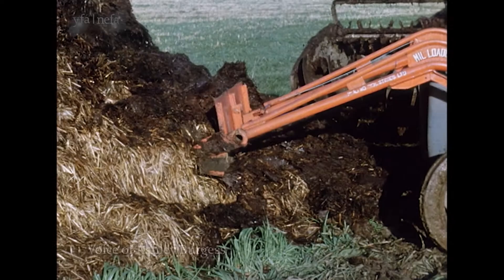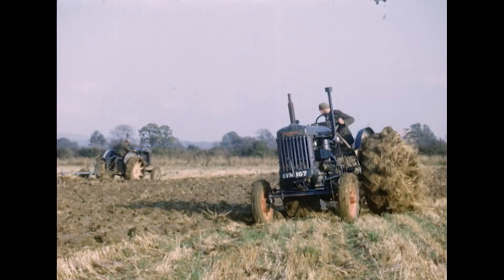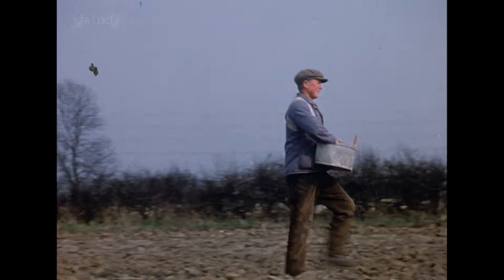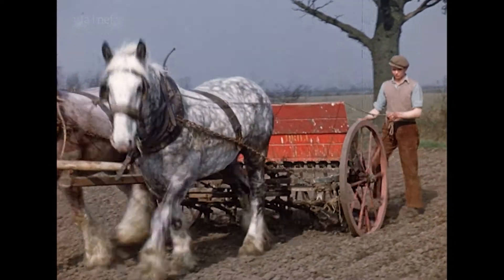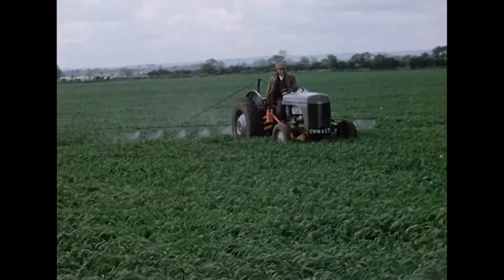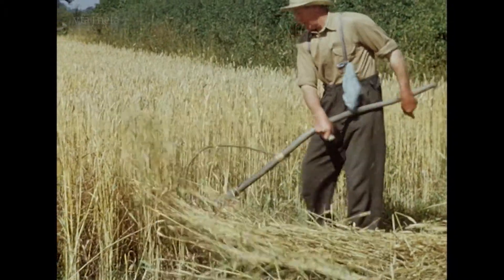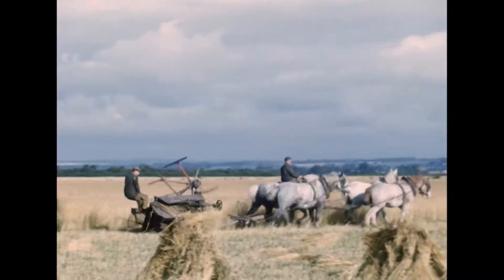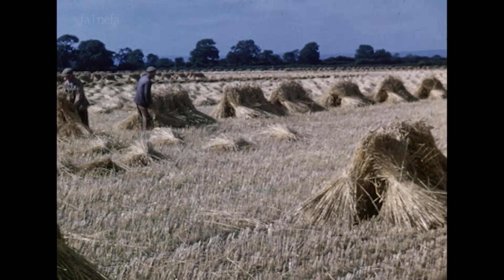The Story of Wheat: Bygone Reminiscences of Thornton Dale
The picturesque village of Thornton Dale is the perfect location for the first event in our Nature Matters project, funded by The National Lottery Heritage Fund.

As part of the 'Bygone Reminiscences of Old Thornton Dale' weekend, starting on 16th September, there will be a screening of ‘The Story of Wheat’, a film commissioned for HM The Queen’s Coronation year by Mr Harry Burgess, the owner of Victory Mill, Thornton.